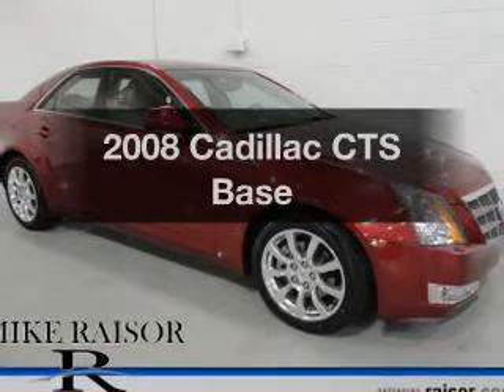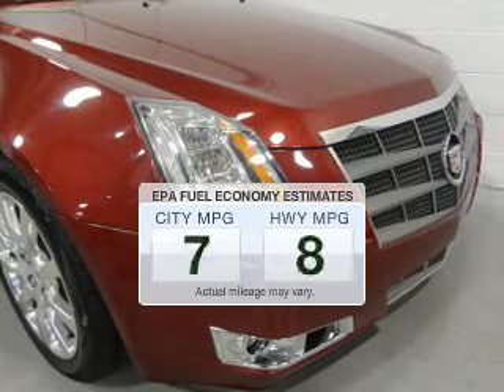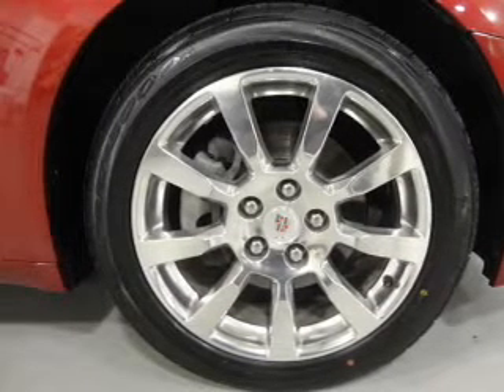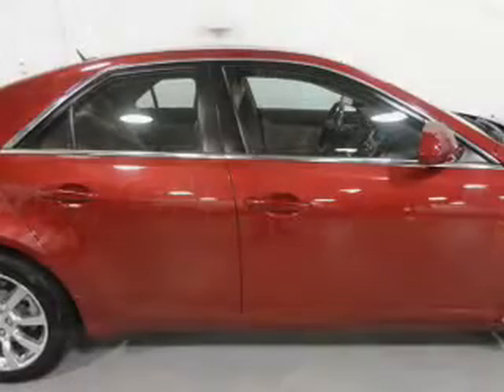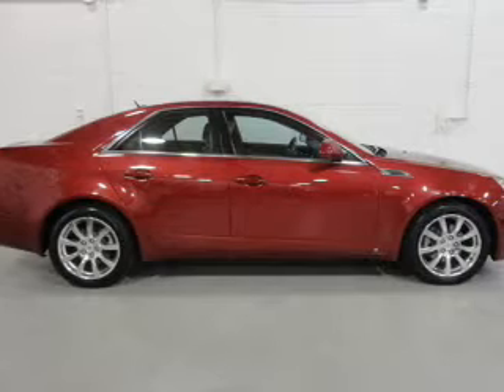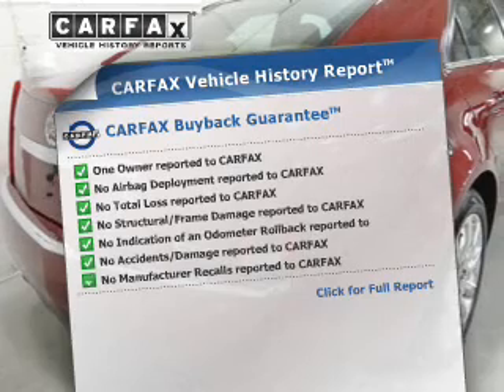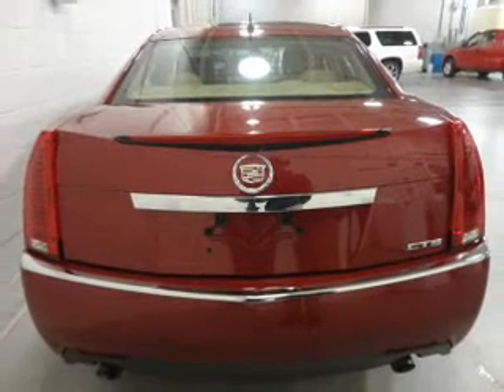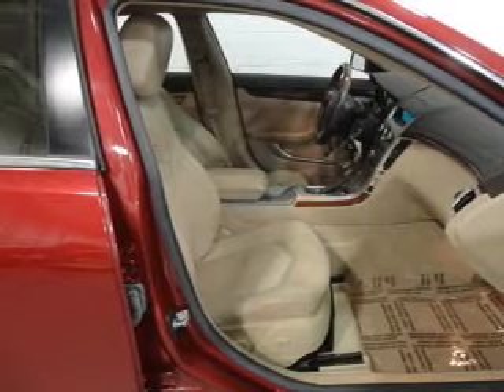2008 Cadillac CTS - Lafayette IN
Year: 2008
Make: Cadillac
Model: CTS
Trim: Base
Engine: 3.6 liter 6 cylinder 24 valve MPFI DOHC
Transmission: 6-Speed Automatic
Color: Crystal Red Tintcoat
Mileage: 77611
Address:
2051 Sagamore Pkwy. S.